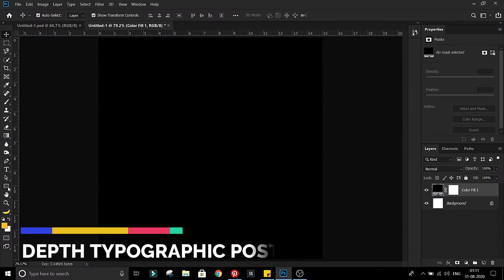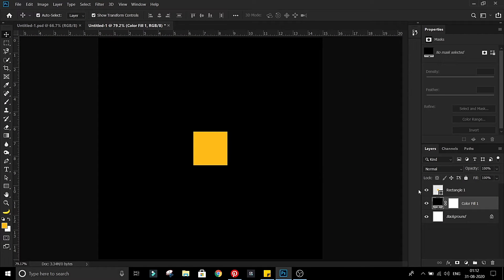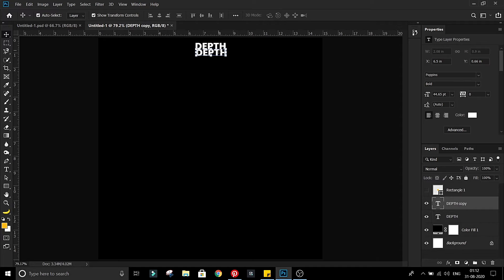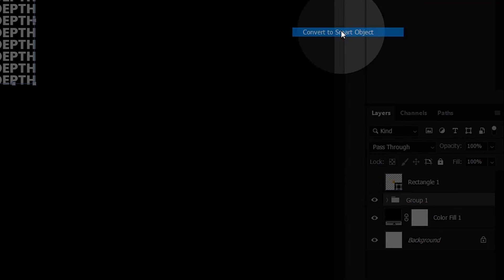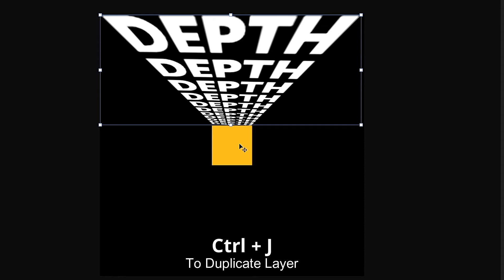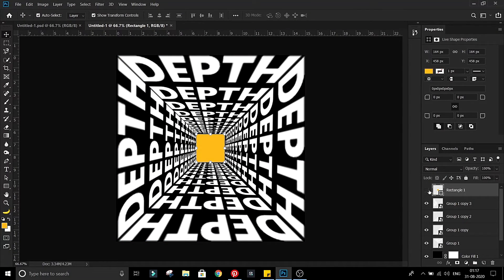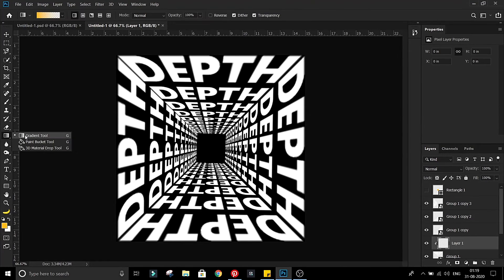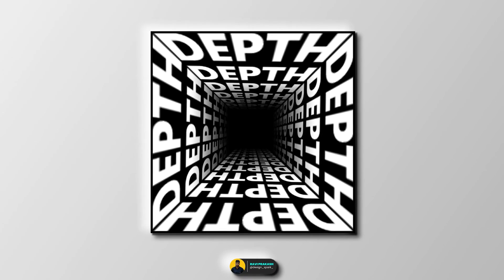Make Depth Typography Poster in Photoshop !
In this video we will learn to make Black n White Typography Poster in Photoshop, Idea behind this tutorial to tach usefull shortcuts and features of Photoshop, you can apply this technique to any layer or text
Follow for More Design Tips, Tricks or Tutorials
Subscibe to Design Spark For More Photoshop Tutorials